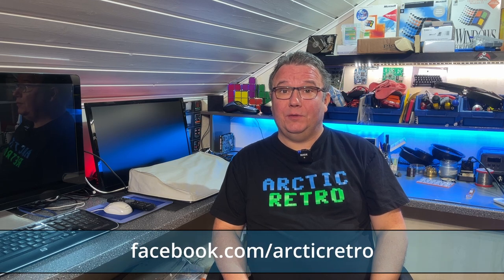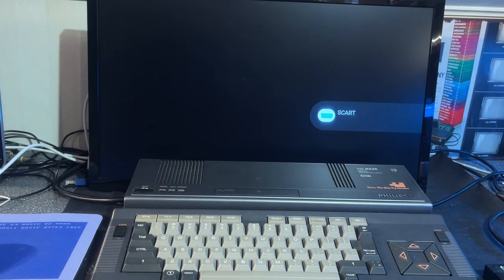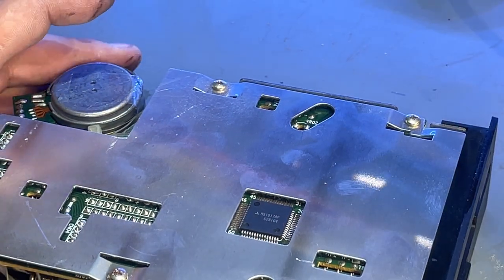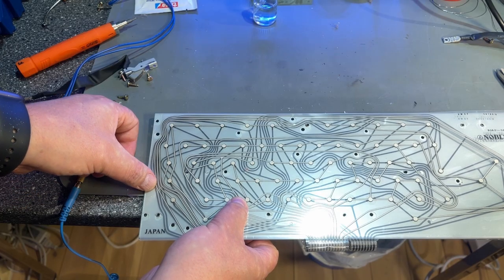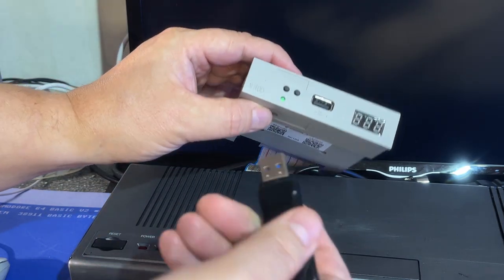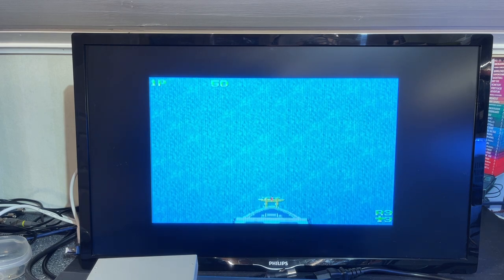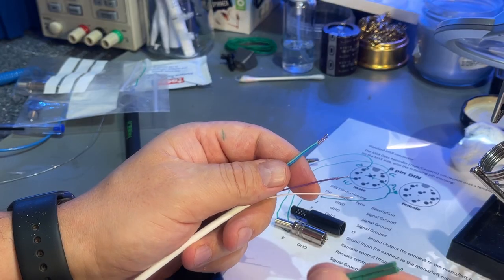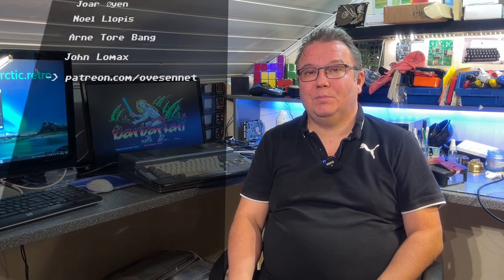Exploring MSX! The Philips VG 8235 MSX2 computer using Gotek and MaxDuino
In this video I explore a great MSX machine, the Philips VG 8235 MSX2. It is a 256kb computer with built in 3.5 inch floppy drive.
I also do the restoration-work, make a necessary cable and check out how to load games with modern solutions for emulating floppy (Gotek) and cassette (MaxDuino)

Games tested: 1942, Boulder Dash, Red Lights of Amsterdam, Spy vs spy.

Contents:

0:00 Introduction
0:58 External inspection
3:45 Power-on and screen width issue
8:33 Disassembly and internal cleaning
13:21 Floppy drive cleaning and drive-belt hack
17:22 Full keyboard servicing
26:24 Testing the floppy drive
29:34 Using a Gotek to load games
43:02 Building a tape-recorder cable
48:36 Using a MaxDuino to load games
54:20 Conclusion

I use Canva to quicly create illustrations and thumnails. It's free.